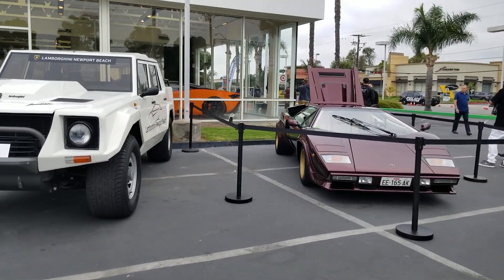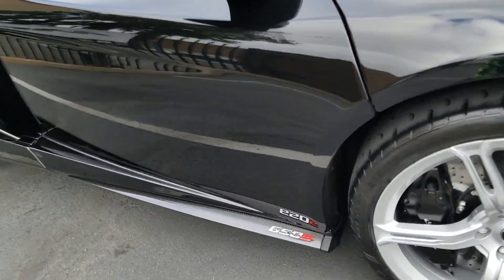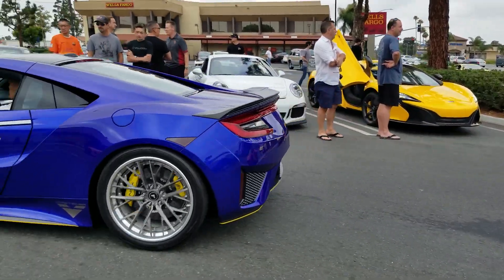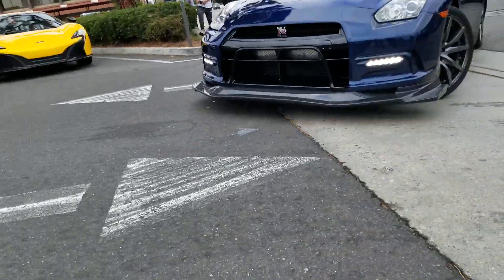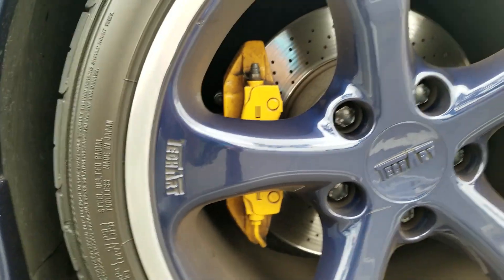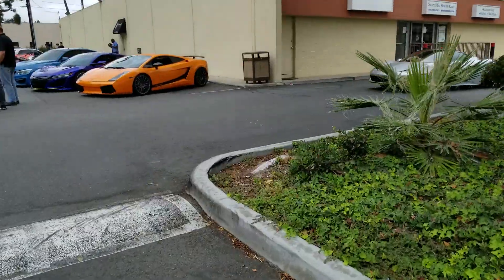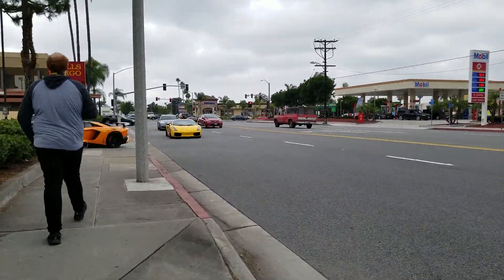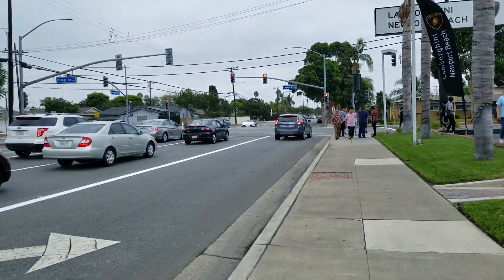Lamborghini Newport Beach Car Meet